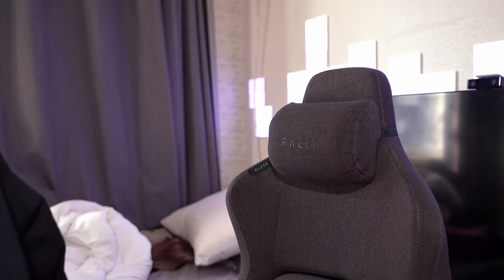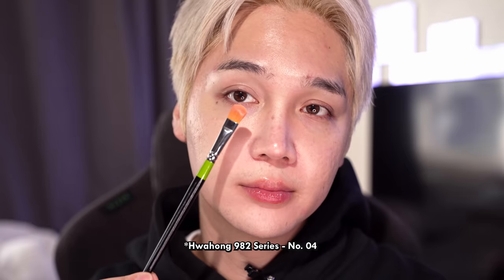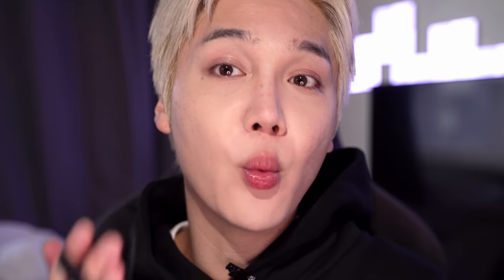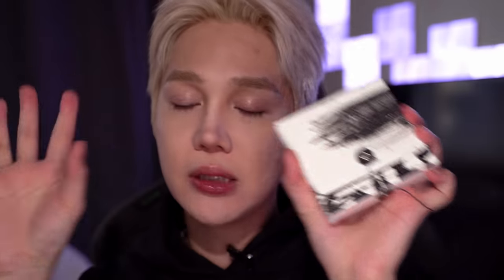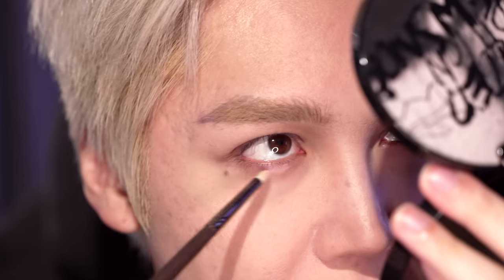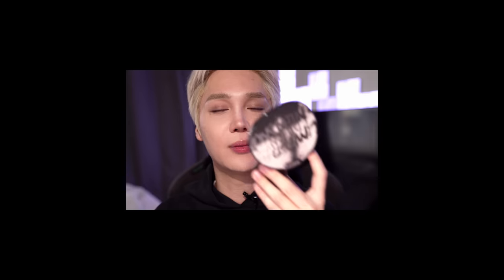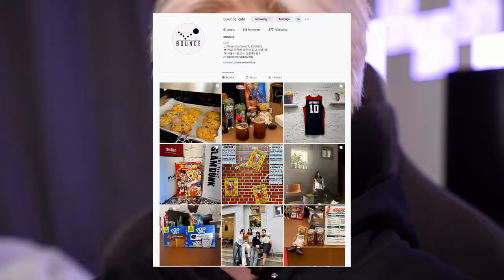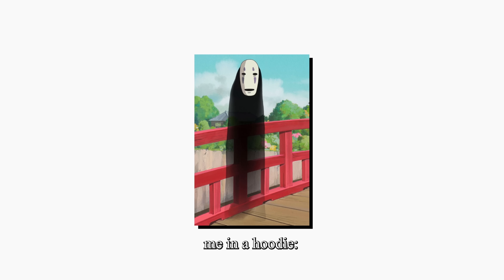Let's chat while I spend Chuseok at home (jk I was mostly at the club lol)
💄Products💄

The Saem
╰ Cover Perfection Tip Concealer // Peach Beige

CLIO
╰ Kill Cover Founwear Concealer // Linen

Florasis
╰ YURONG AIRBRUSHED TINTED PRESSED POWDER // Z25 Lotus

Kaleidos
╰ Symphony Contour Trio // Light

╰ HD Skin Matte Velvet // 1N00 Alabaster

rom&nd
╰ Han All Brow Cara // 04 Merry Blondie

JOOCYEE
╰ TORTOISE SHELL MULTI COLOR EYESHADOW // No. 16

JOOCYEE
╰ SMOKY EYESHADOW// D127 Dream Catcher

JOOCYEE
╰ SMOKY LIP ROUGE // Muddy 135

JOOCYEE
╰ SMOKY LIP GLAZED GLOSS // No. 604
╰ idk the aliexpress page I got this from isn't available and its sold out on the other site 😞